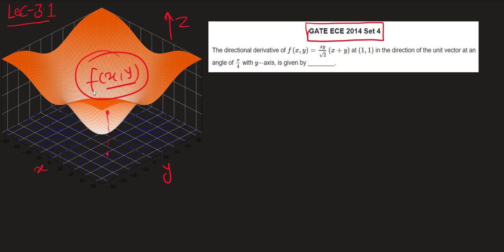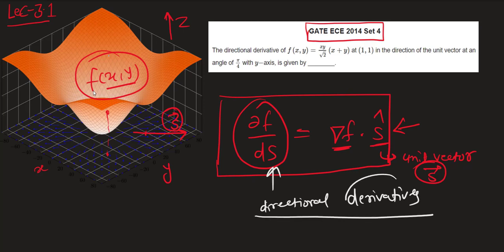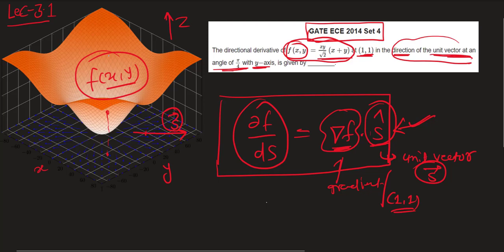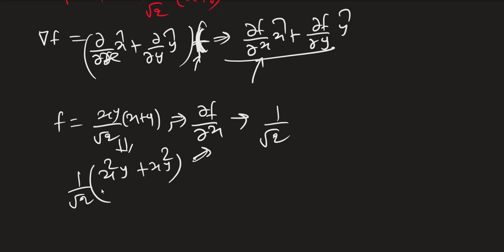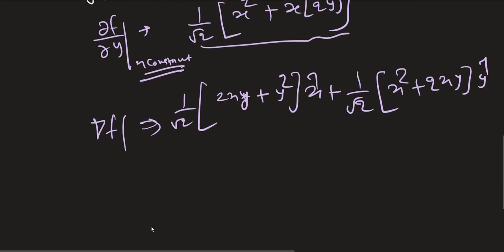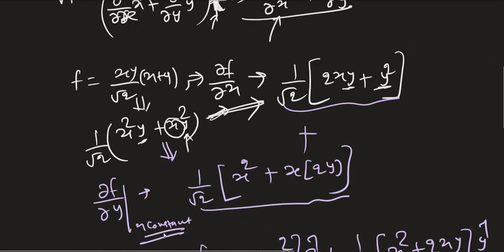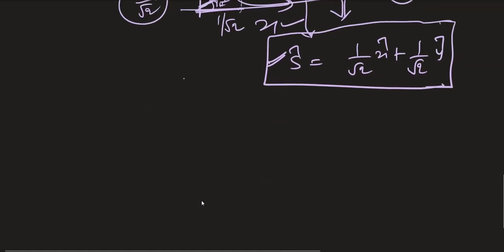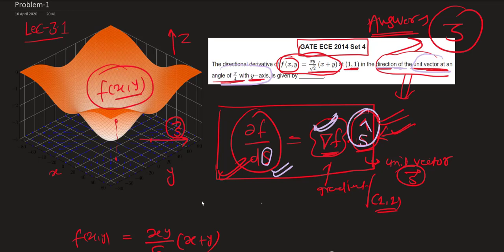Electromagnetics|Lec 3.1 |GATE 2014 ECE problem solving|Directional Derivative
We will be discussing solution of GATE ECE 2014 question based upon directional derivative